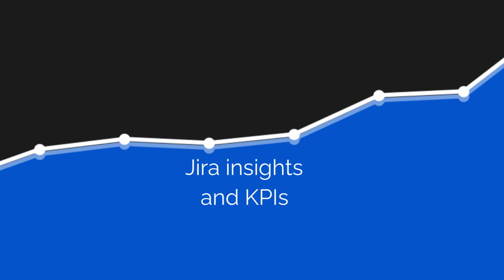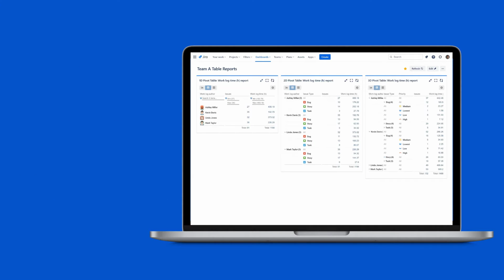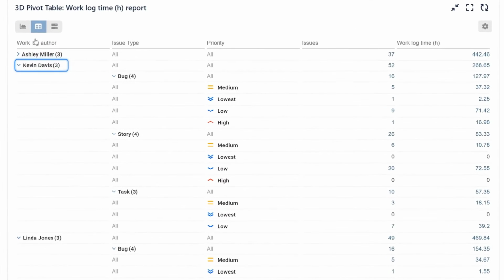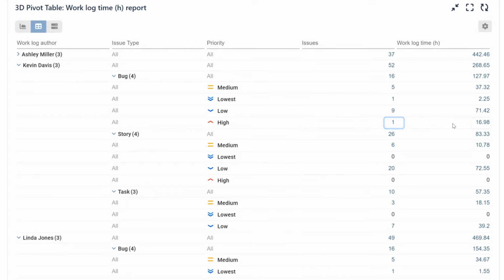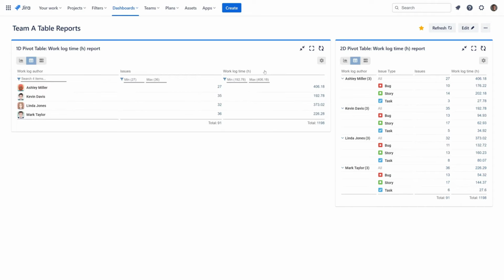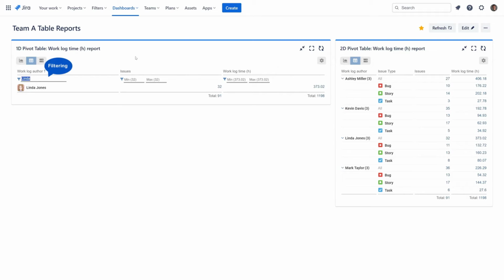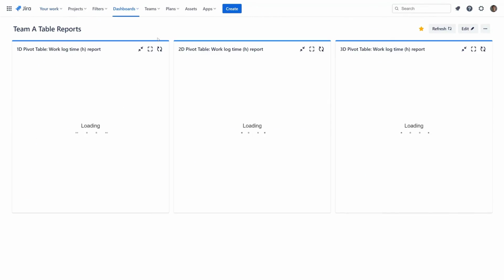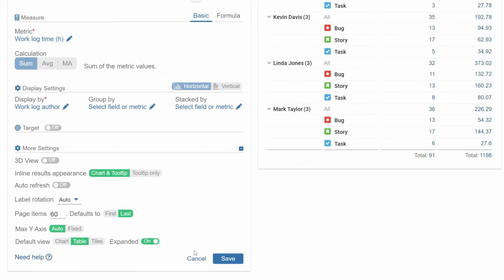Master Jira Data Analysis with Our Pivot Table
🚀Unlock the full potential of your Jira data with the Performance Objectives app! 📊 In this tutorial, we guide you through seamlessly toggling between chart and table views on your Jira dashboards using our Pivot Table feature. Create Excel or Spreadsheets like reports in Jira. Filter your data and export as “.CSV”.

📈 Dive into your Jira data effortlessly with our user-friendly pivot tables, offering a clear and comprehensive overview. Analyze precise values and numbers with accuracy, empowering you to make data-driven decisions with confidence.

🔄 Learn the simple trick to make the table view your default setting every time you open your Jira dashboard! Just head to More Settings and select 'Table' as your 'Default View' option. It's that easy!